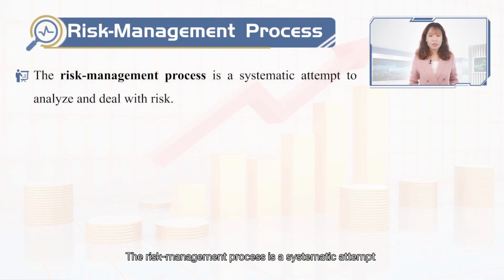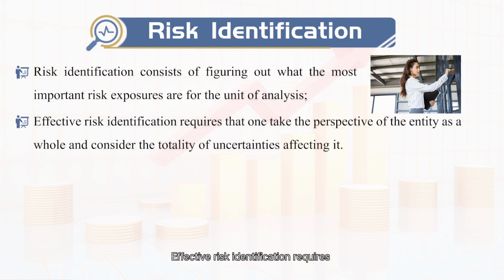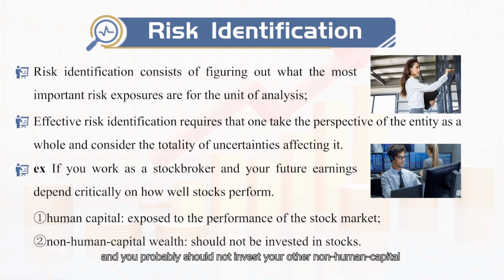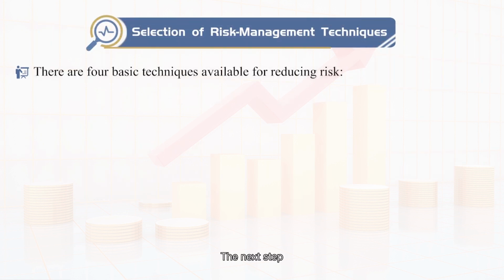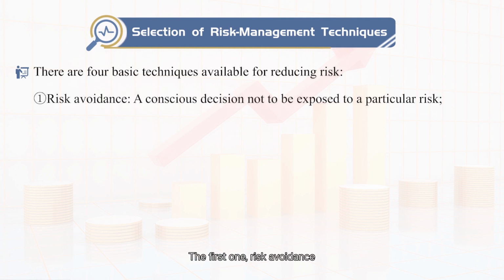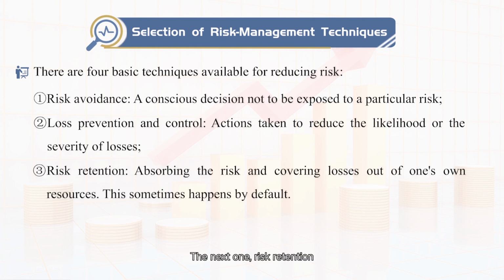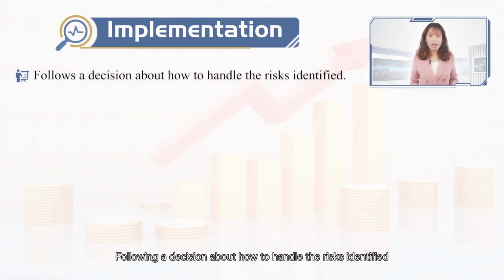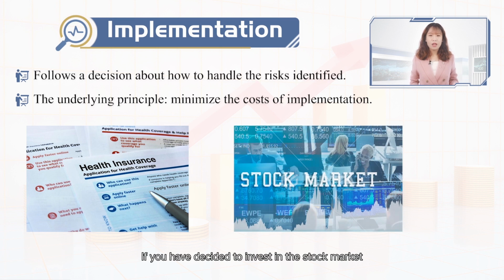10.3 The Risk-Management Process